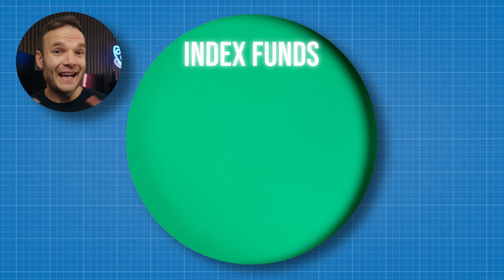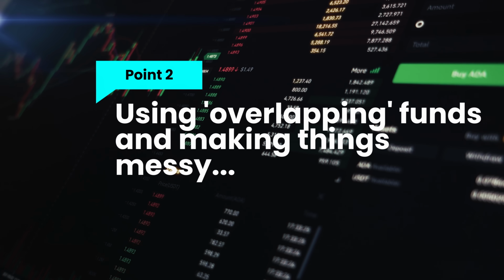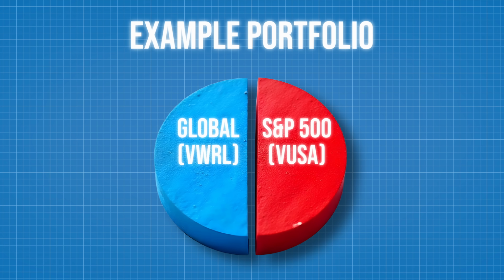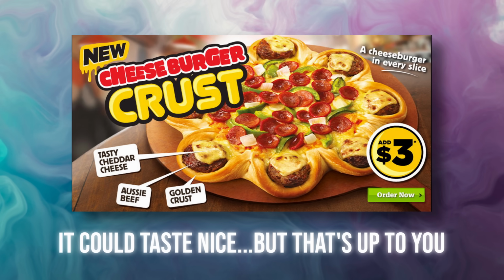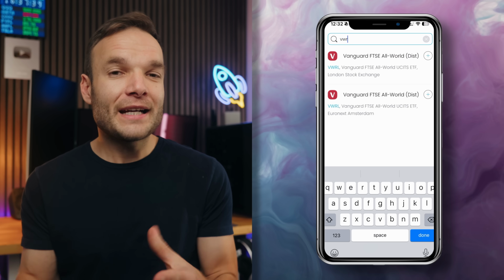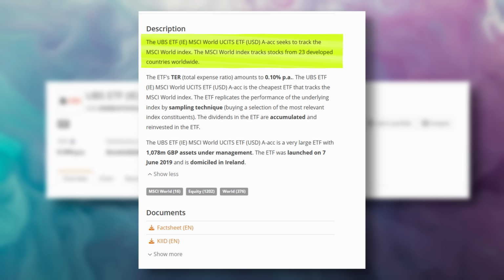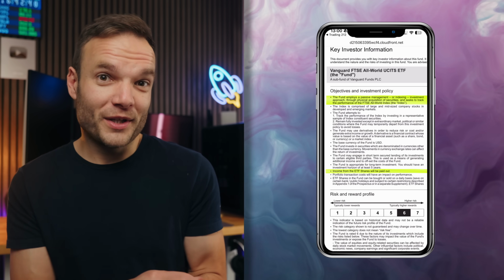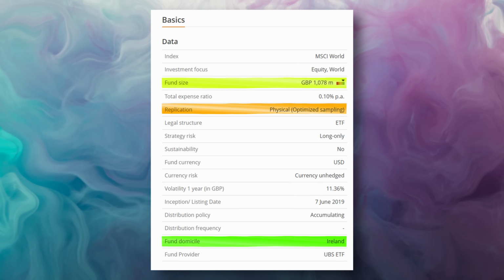Index Fund Mistakes That Could Cost You Thousands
Sign up free to my email group and get my FREE stocks and shares ISA Spreadsheet:

Get a free fractional share up to £100. Use Code: TOBY in your app if you do not receive your free share. Terms Apply.

Get between £10-50 when you sign up and deposit £100 (T&Cs Apply)*

*Investing for your Business?*

Get up to £100 in cashback after you deposit £100

*//Want to speak with me 1:1?*

*//My Favourite Bank Account for Personal and Business*